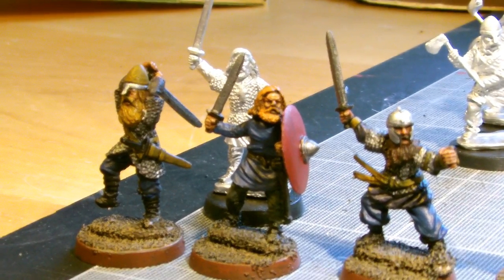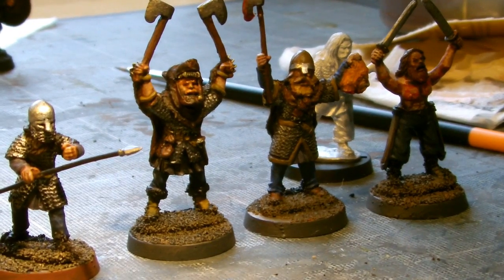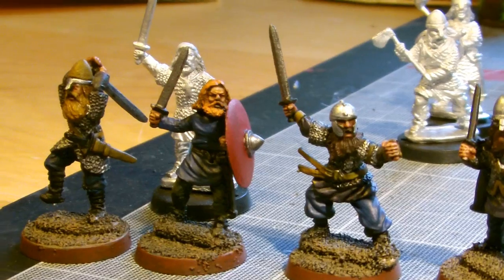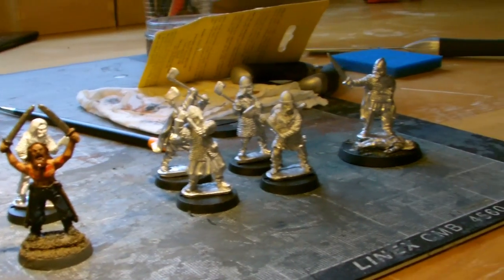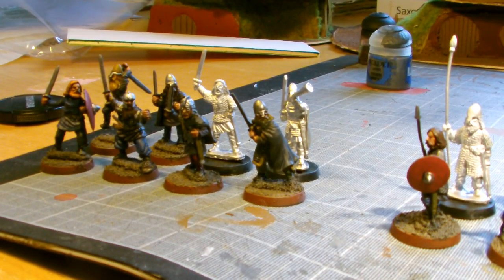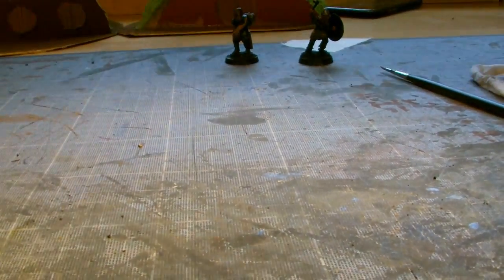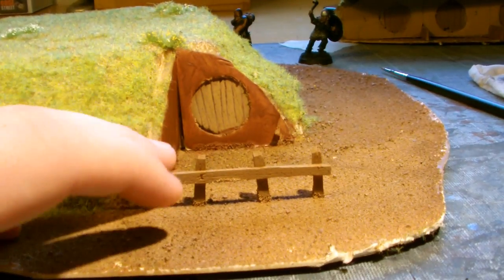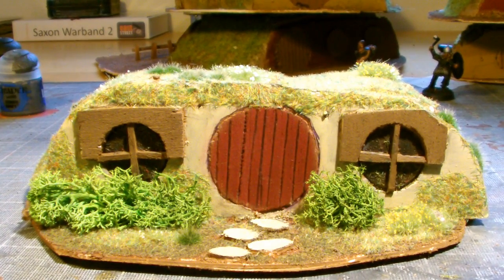GBHL Jamie's Hobby VLOG: SAGA and Vikings #13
GBHL Jamie focuses on the models he's been painting in preparation for SAGA.